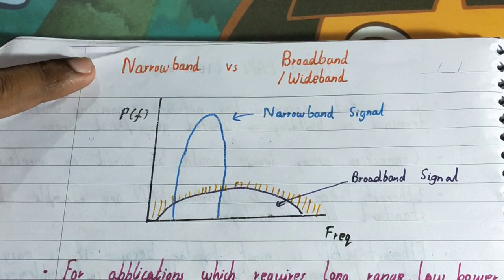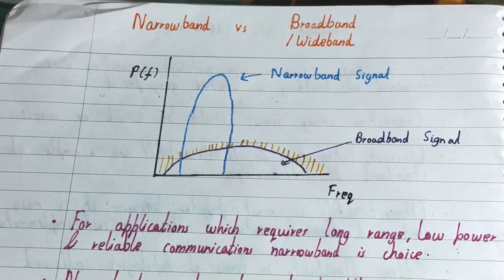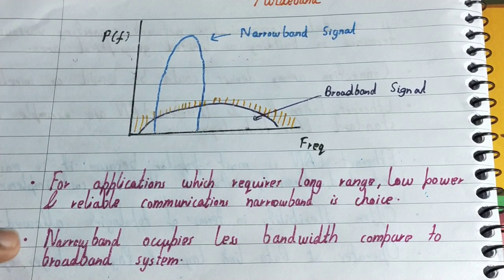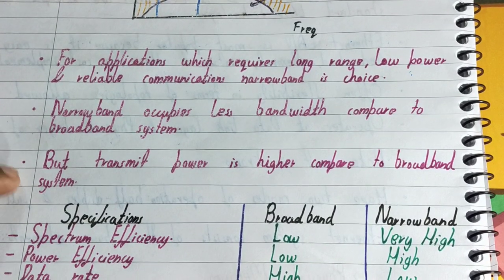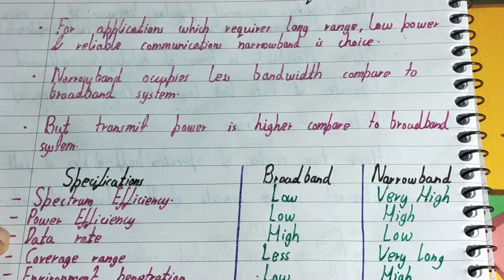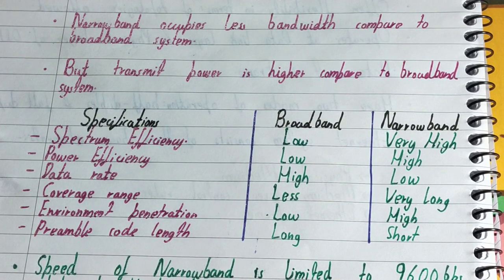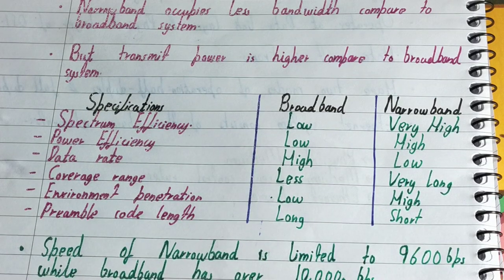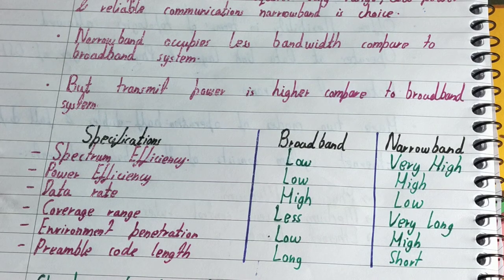Narrowband vs Broadband|Narrowband vs Wideband|Narrow band and Wide band difference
broadband vs narrowband
narrow band voice band and broadband